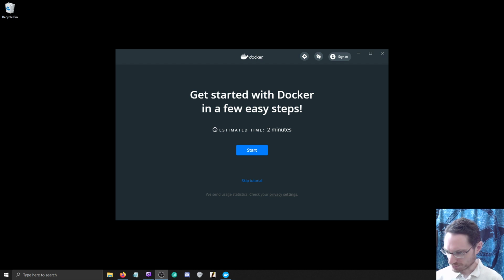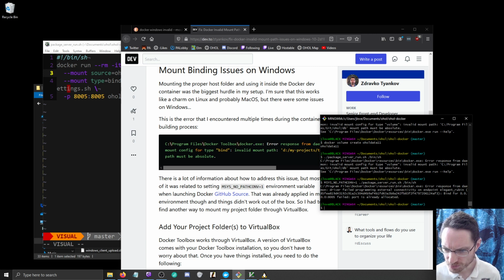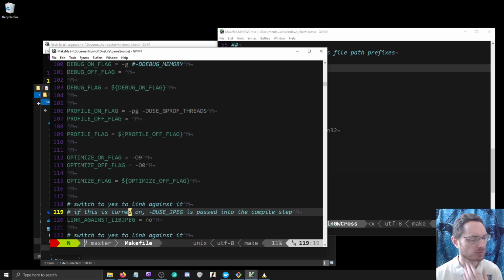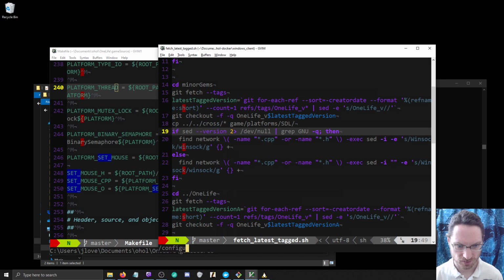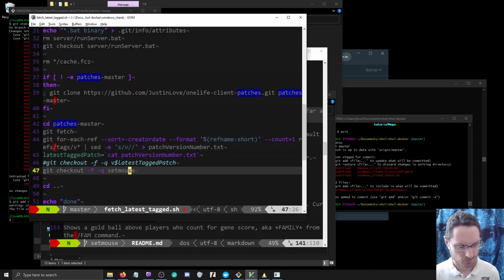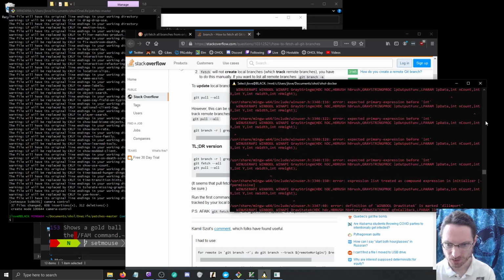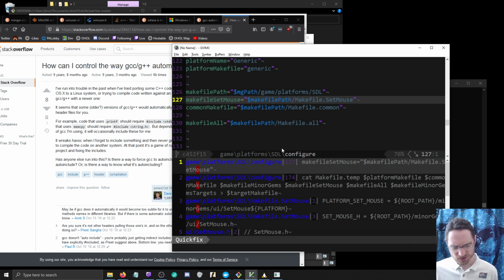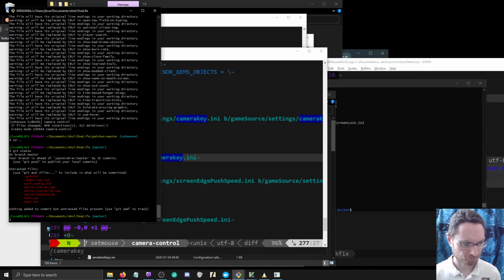Patch cleanup, and maybe some build configuration - modding One Hour One Life